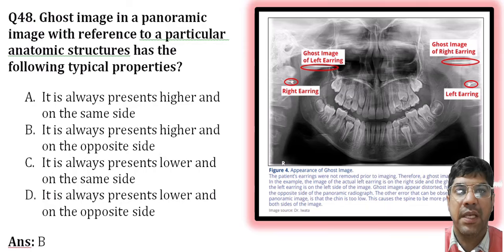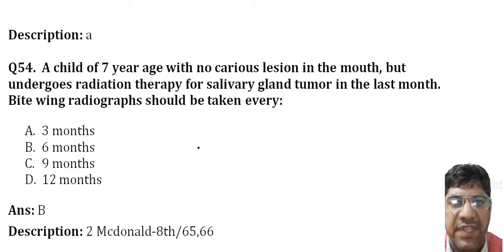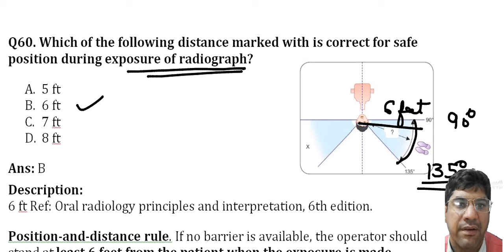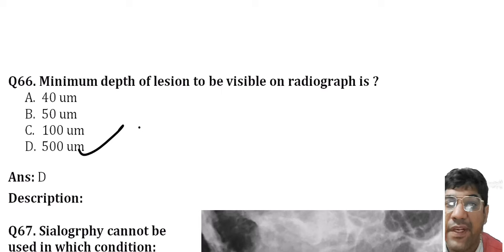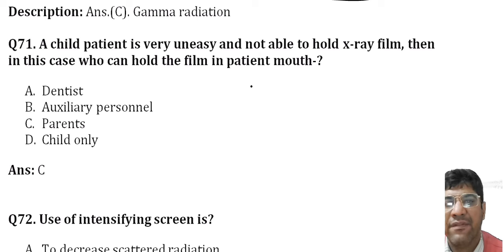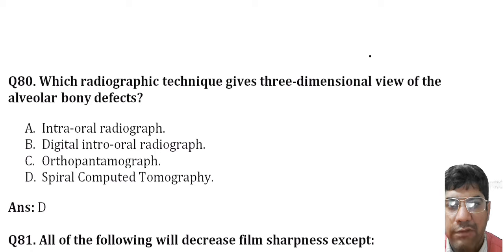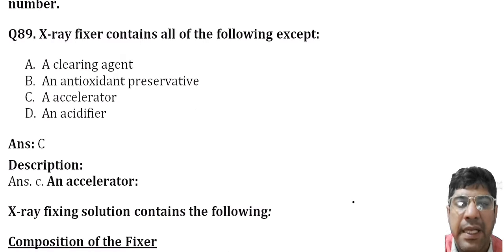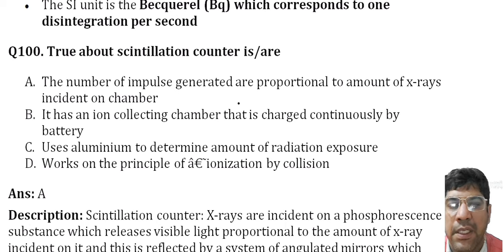RADIOLOGY MOST IMPORTANT MCQS FOR NEET MDS|| INICET